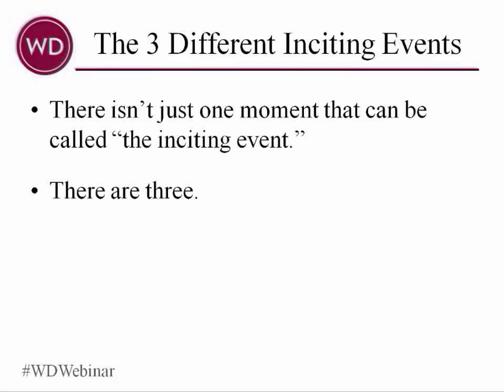PREVIEW - The 3 Missing Pieces of Stunning Story Structure, Part 1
If you’ve read all the books on story structure and concluded there has to be more to it than just three acts and a couple of plot points, then you’re absolutely right! It’s time to notch up your writing education from “basic” to “black belt.”

Learn how to use a strong three-act structure to build a story with the greatest possible impact on readers—and then how to take that knowledge to the next level. By the time you’ve finished, you’ll know more about story structure than the vast majority of aspiring authors will ever know.

In this 22-minute presentation from award-winning author K.M. Weiland (author of Structuring Your Novel: Essential Keys for Writing an Outstanding Story), you will discover the three “missing” pieces of advanced story structure.

In Part 1 of this two-part tutorial, you will discover:

    Why the Inciting Event isn't what you've always thought it is
    What your Key Event is and how to stop putting it in the wrong scene

Writer's Digest Tutorials was launched in 2010 to provide online writing tutorials from experts in the industry on everything you need to know to help improve your craft and get published. The tutorials are streamed to Writer's Digest Tutorial members so that they can be viewed 24/7 from any computer with a high-speed internet connection without requiring software downloads. You can choose to purchase a membership to all of our tutorials for either a 1-month ($25/month) or 12-month ($199/year) period. For more information on ordering options, please mouse over the "Buy Tutorials" link in the top navigation bar & select membership length you'd like. Writer's Digest Tutorials is operated by F+W Media, Inc. -- owners of Writer's Digest Magazine, Writers Market, Writer's Digest University, and the Writer's Digest Shop.